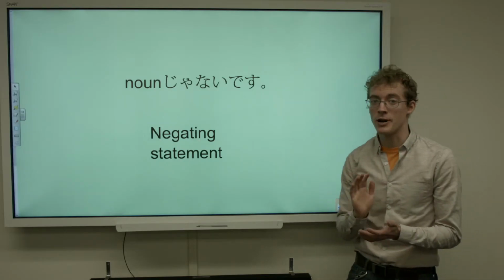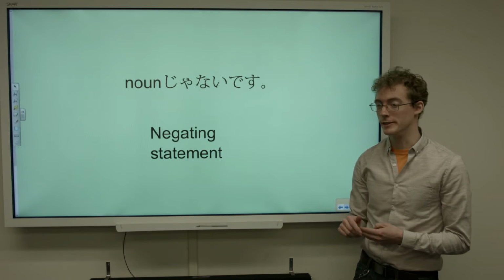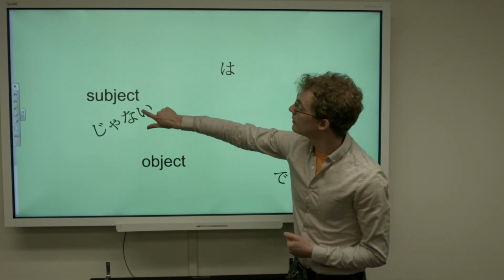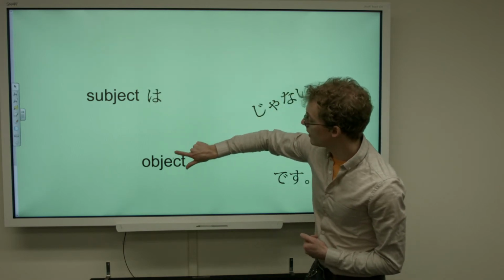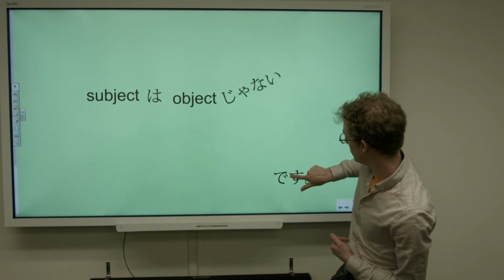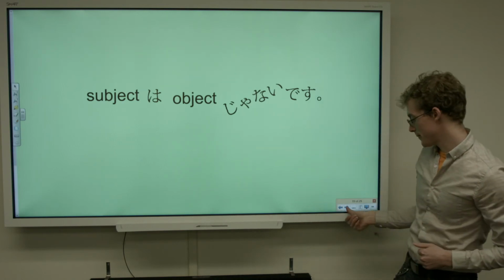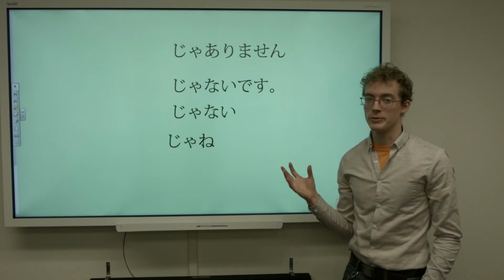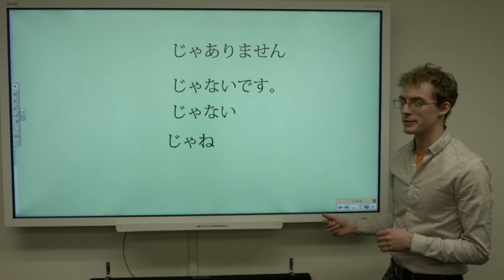Japanese 101 Genki Chapter 2 Janai desu Flipped Classroom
FLIPPED_JAPANESE_PRINTS_27apr2016